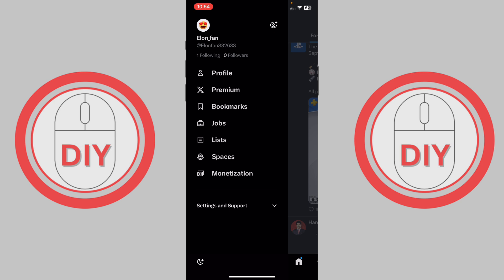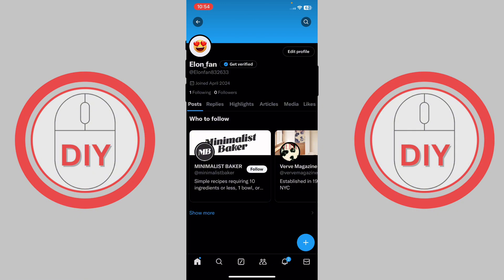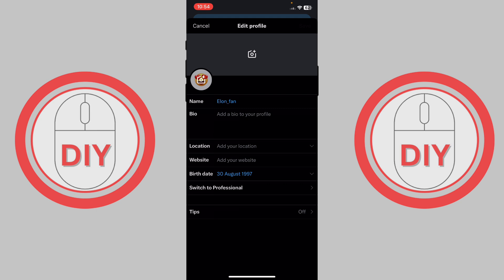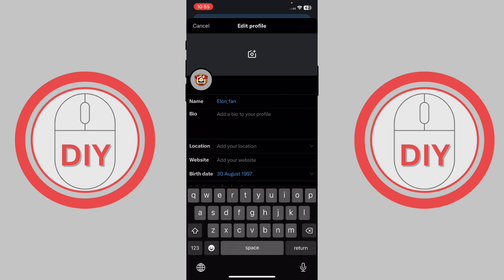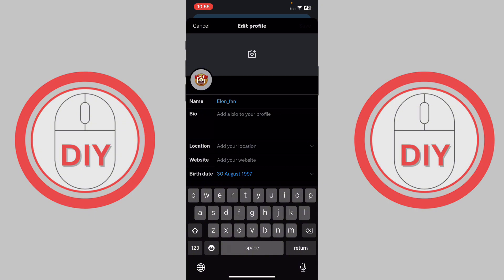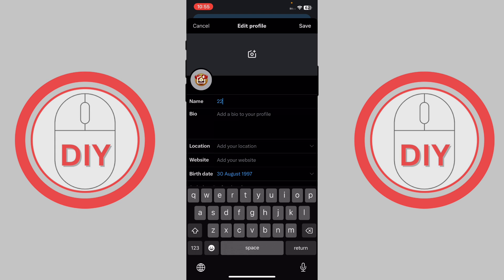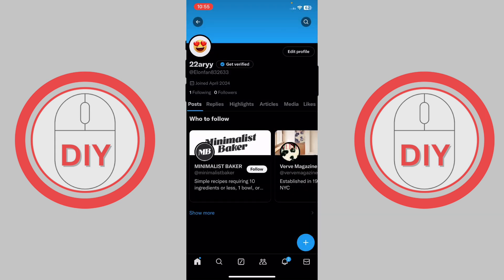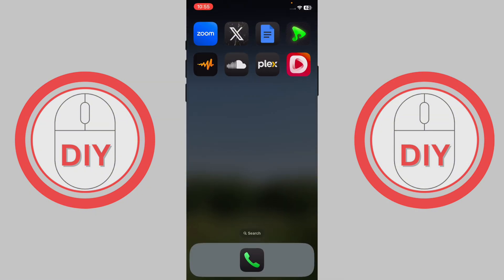How To Change Twitter (X) Username Name (2024)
Struggling to update your Twitter (now X) profile? Look no further! In this comprehensive guide, we'll show you exactly how to change X username and Twitter username with ease. Whether you're rebranding or just ready for a change, we've got you covered.

Discover the step-by-step process of how to change username on Twitter, ensuring your new handle reflects your current brand or personality. We'll walk you through the Twitter username change process, making it simple and stress-free.

Want to change my Twitter handle but not sure where to start? We'll guide you through the entire procedure, from accessing your settings to finalizing your new @name on Twitter. Learn how to change Twitter name and change your @name on Twitter in just a few clicks.

For those looking to update their profile more broadly, we'll also cover how to change Twitter profile name and change Twitter display name. Whether you want to adjust your handle, display name, or both, our tutorial has all the information you need.

Mobile users, don't worry – we've got a section dedicated to how to change Twitter name on mobile devices. No matter where you access Twitter, you'll be able to update your profile with ease.

We'll address common questions like "How to change your @ name on Twitter?" and "How to change display name on Twitter?", providing clear, easy-to-follow instructions for each step of the process.

With the recent rebranding to X, we've also included specific guidance on how to change Twitter (X) display name, ensuring you're up-to-date with the latest platform changes.

By the end of this video, you'll be a pro at managing your Twitter/X profile, able to change your username, display name, and handle whenever you need. No more confusion about how to change your display name on Twitter or how to change Twitter profile name – we make it simple and accessible for everyone!

Have you successfully updated your Twitter/X profile using our guide? Share your experience in the comments below!

How To Change Twitter (X) Username Name (2024) - Steps Covered
1. Launch (X) and tap your profile icon or picture.
2. Tap Settings & Privacy.
3. Tap Account.
4. Tap Username.
5. Tap Continue to confirm that you want to change your username.
6. Type in your new username and then tap Done. You've set your new (X) handle.